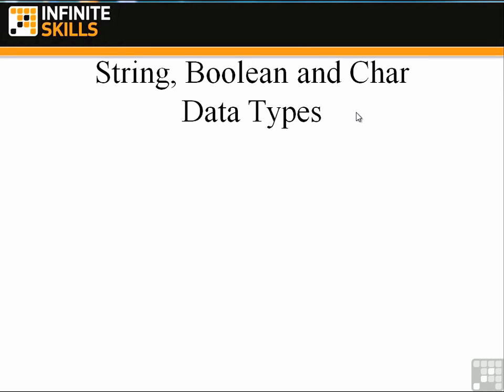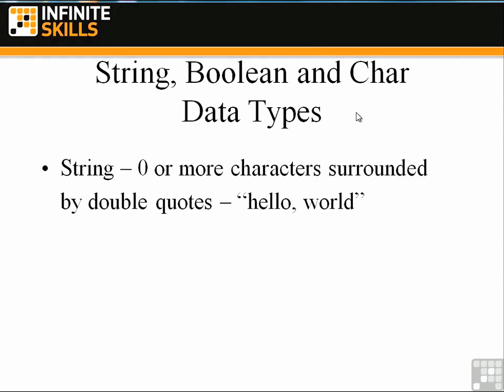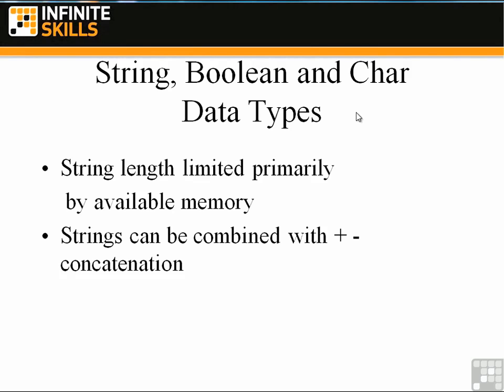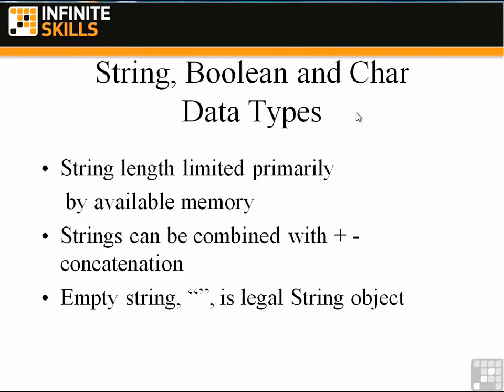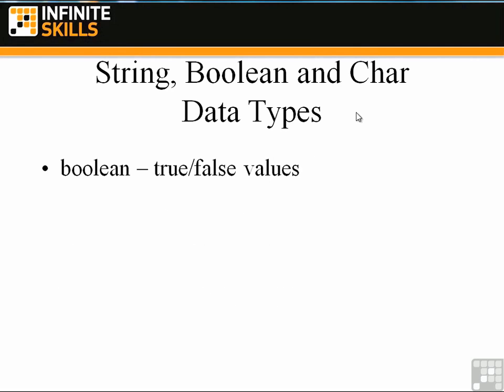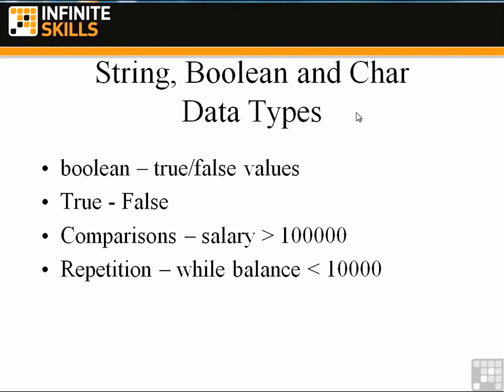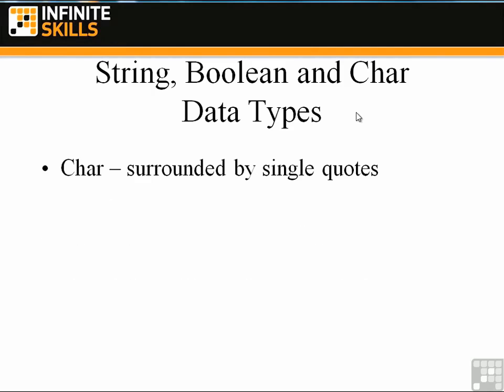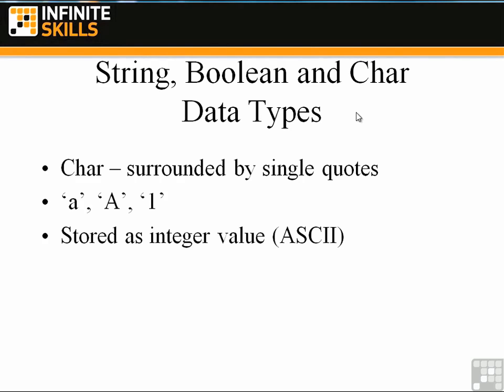04 03 Data Types Continued string and bool-C Sharp dotNet Programming Training Video Tutorial